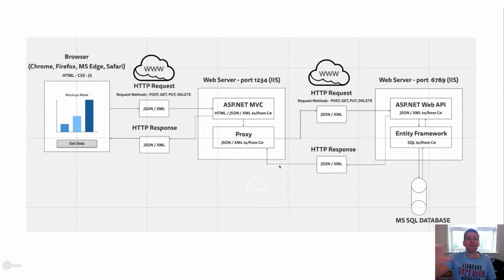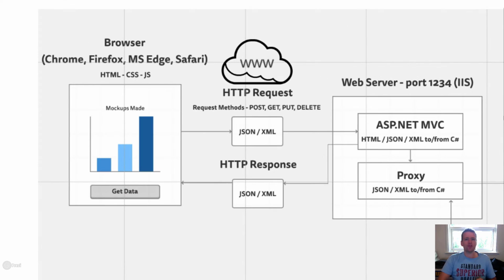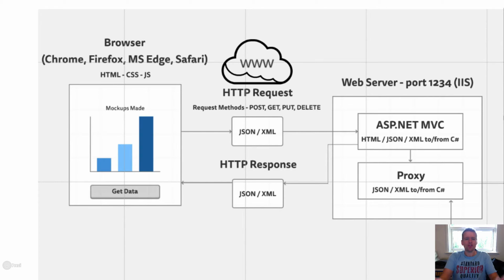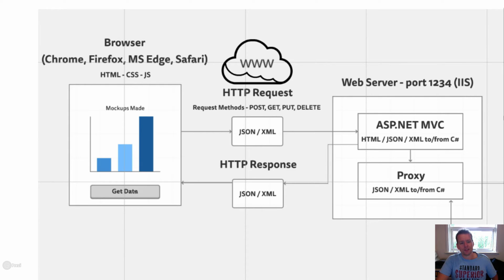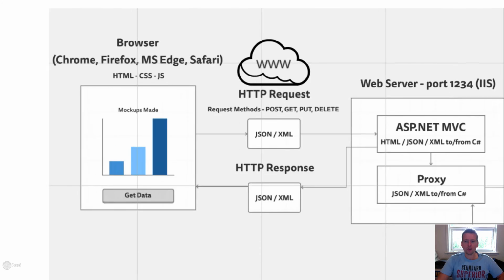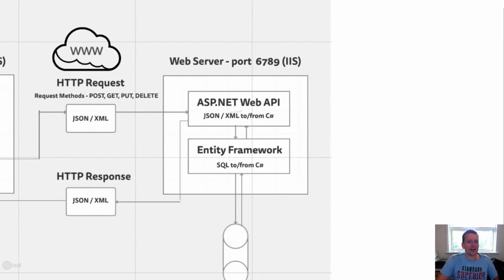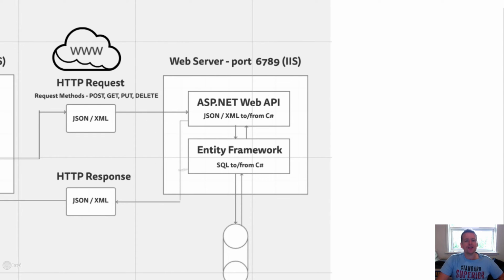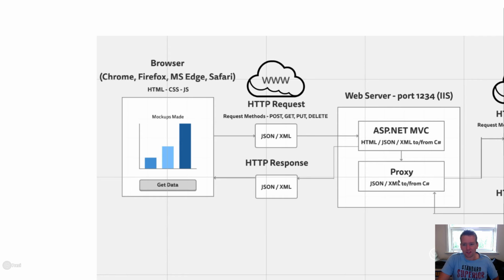C# Fullstack overview - MVC Intro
I will show you where the ASP.NET MVC will be placed in our C# Fullstack
Also a overview of the C# Fullstack

JS Web Apps Course (A bit outdated, but new version incoming late 2016):